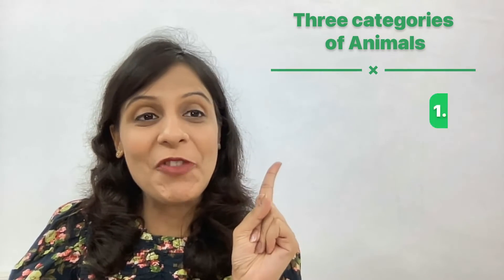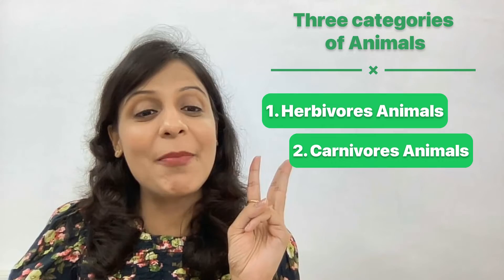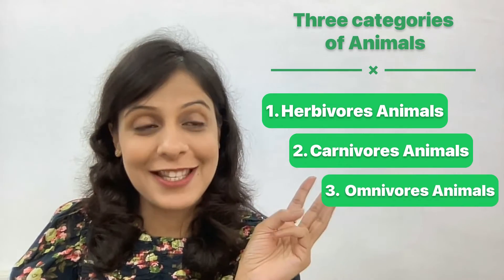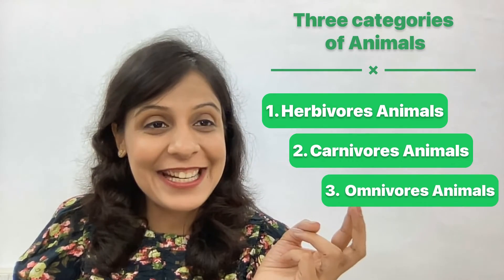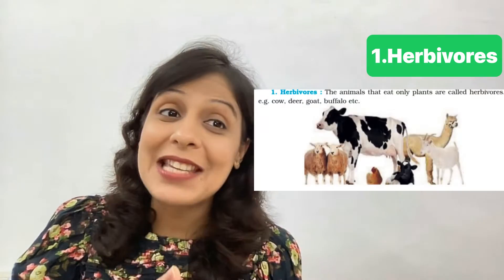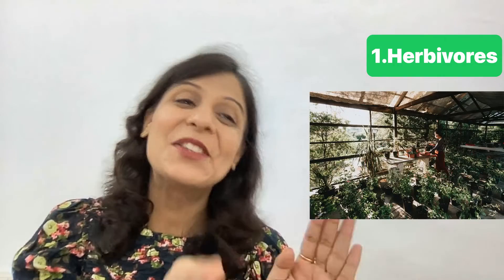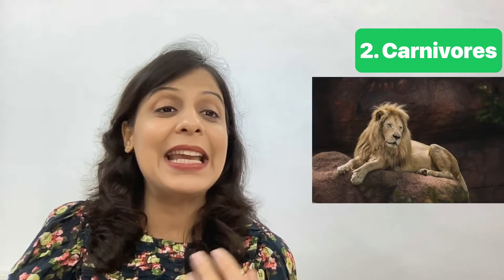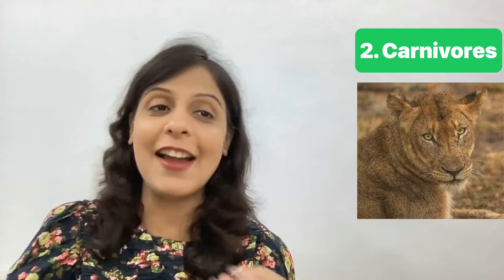Class 7 CBSE Science - Nutrition in Animals Chapter 2 (Part 1)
So far the best and quality content according to the latest PSEB guidelines and syllabus.